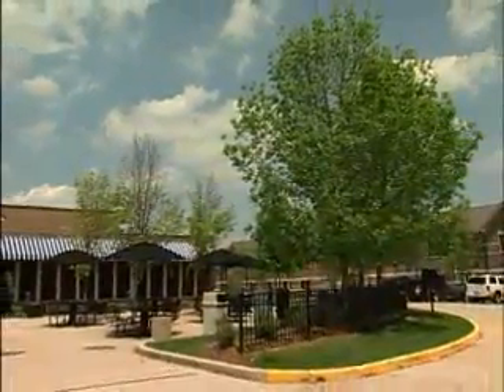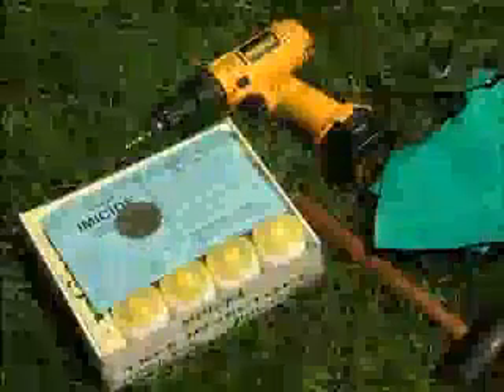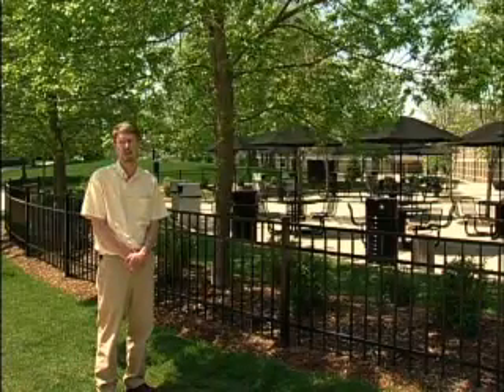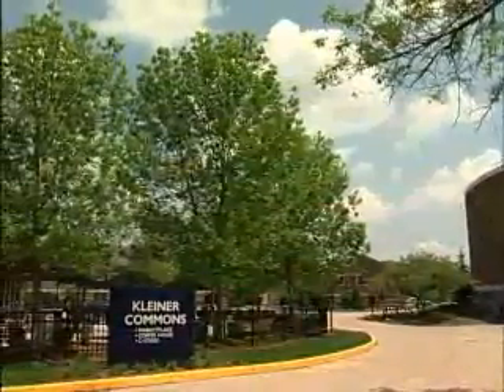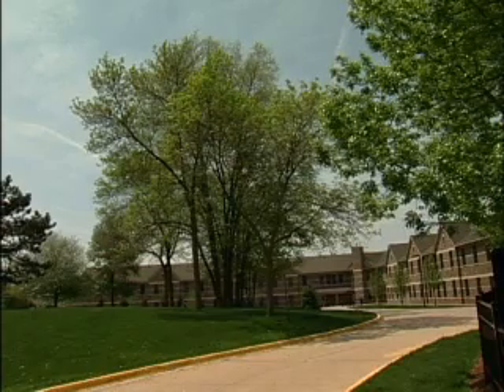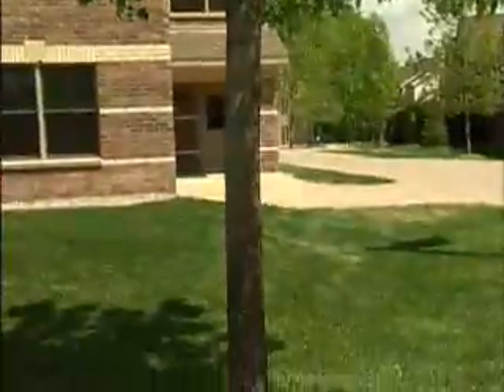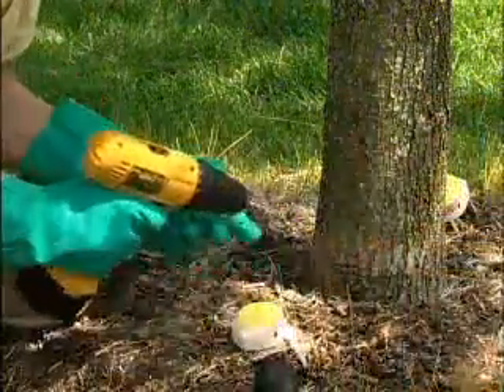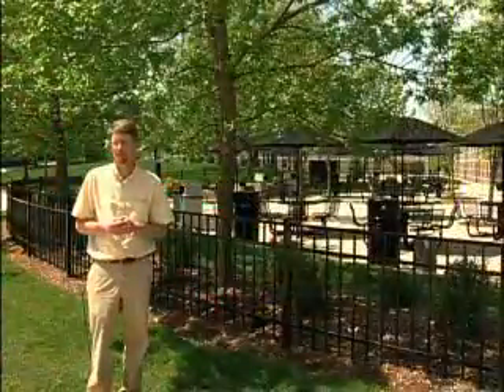Mauget Emerald Ash Borer Tree Injection Case Study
Case Study controlling Emerald Ash Borer using Mauget products.